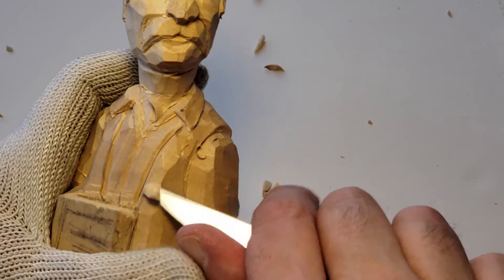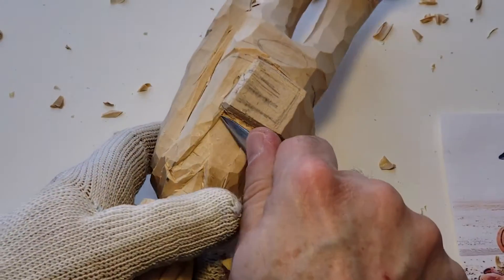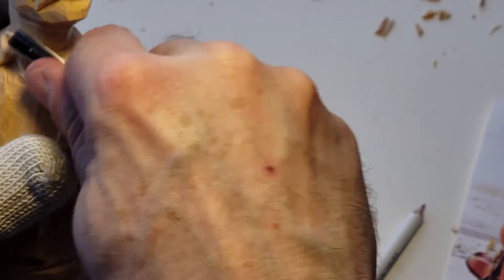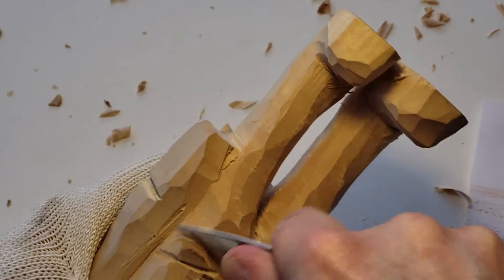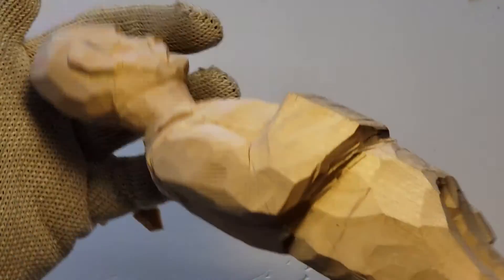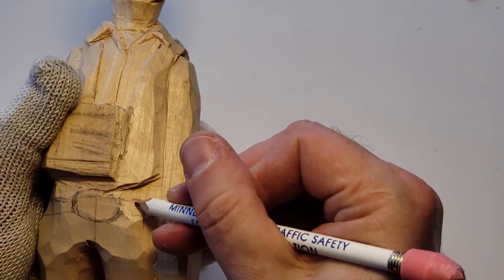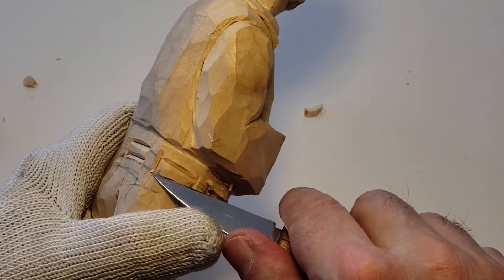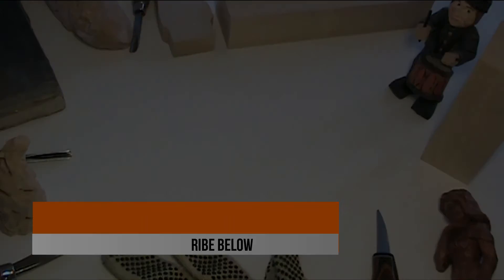Carving the Modern Cowboy Part 7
~Russ

15 Woodcarving Patterns from One Cut-out Wood Carving Book